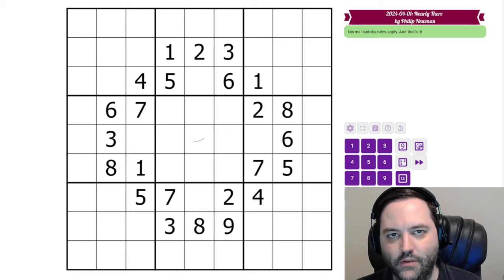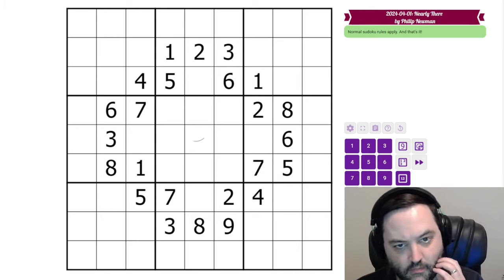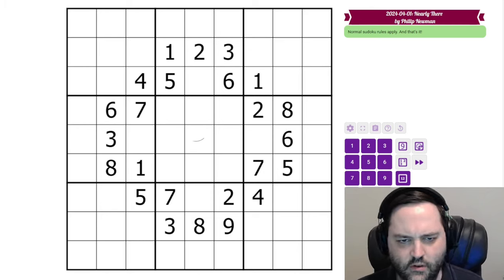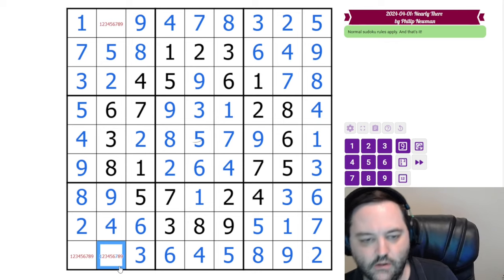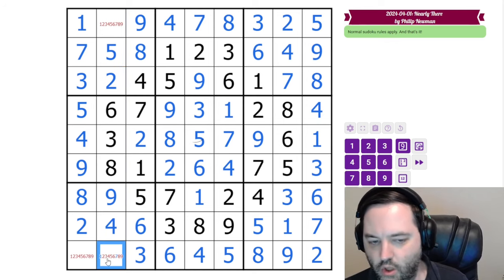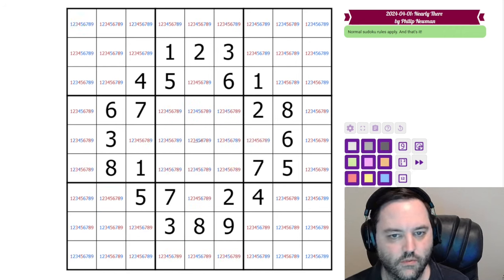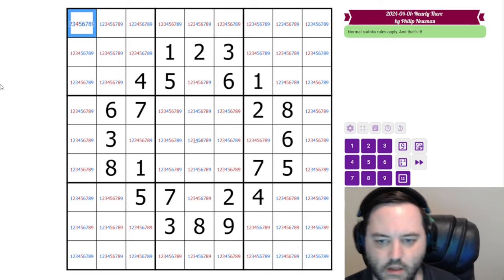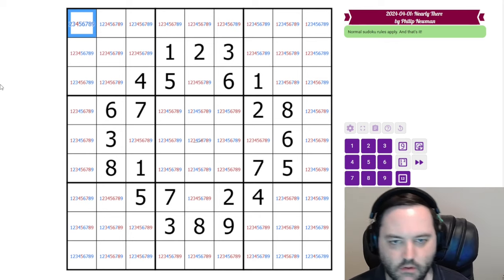GAS Sudoku Walkthrough - Nearly There by Philip Newman (2024-04-01)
Philip solves his own unexpectedly difficult "Nearly There", originally posted on April 1, 2024.

Rules:
Normal Sudoku Rules Apply. And that's it!

Hat times and dino: 10:00/20:00/There was a charming sauropod and Bingo was its name-o